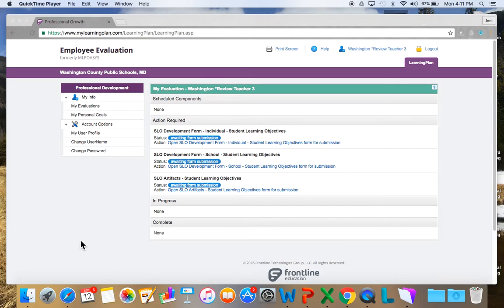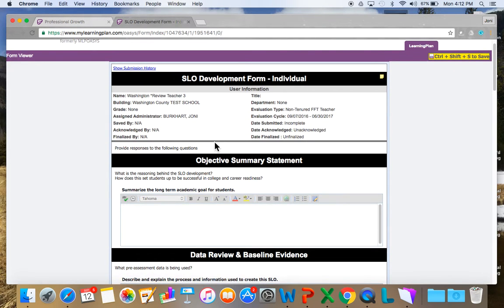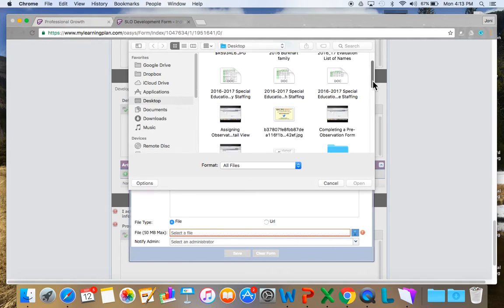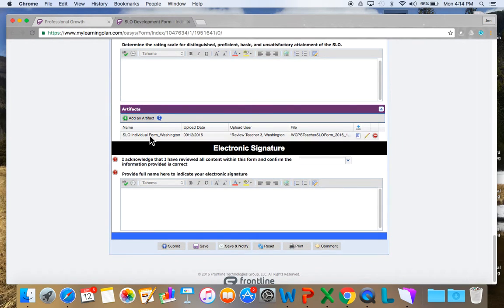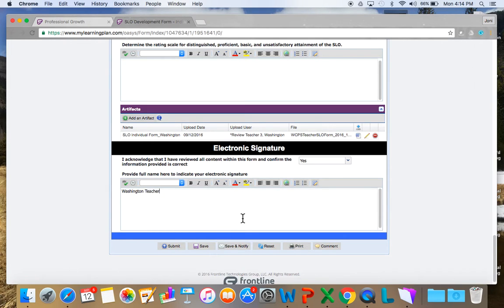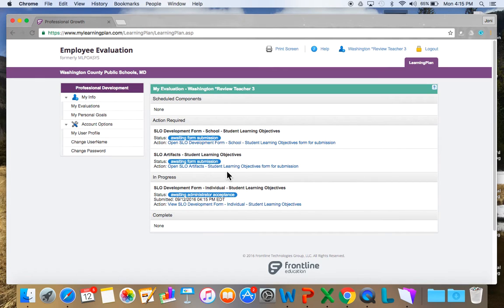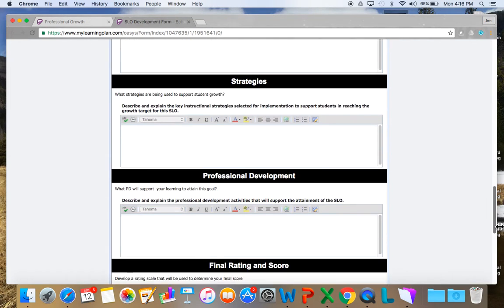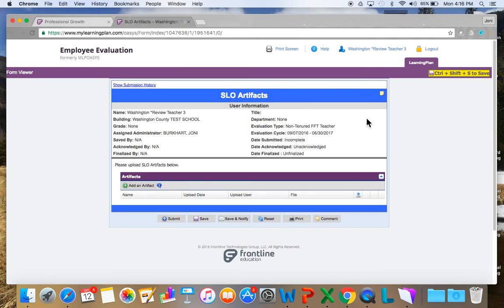Adding SLOs and PLGs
This video covers how to add an SLO or PLG to the Frontline program.